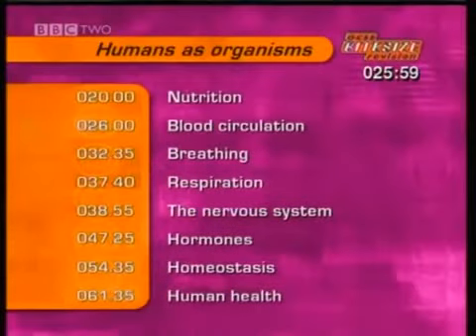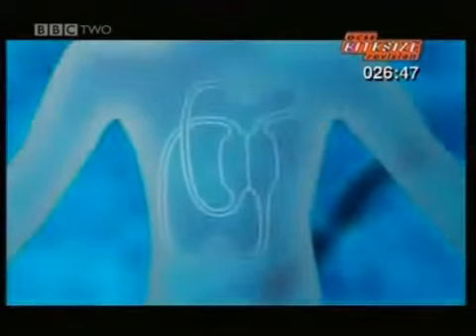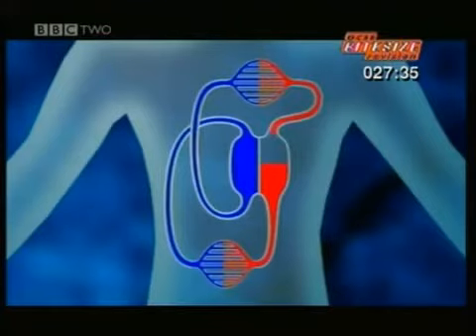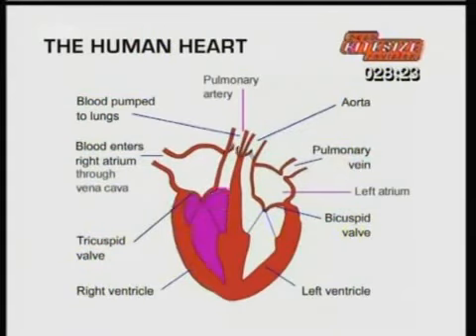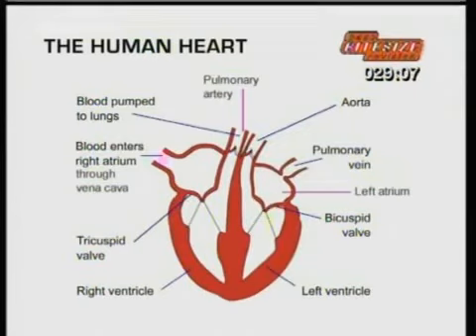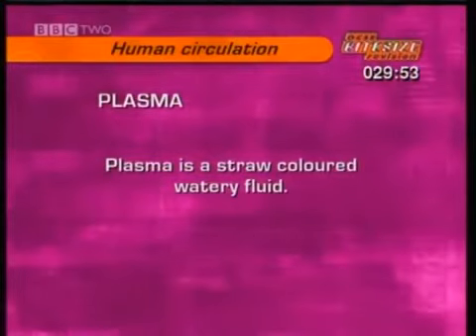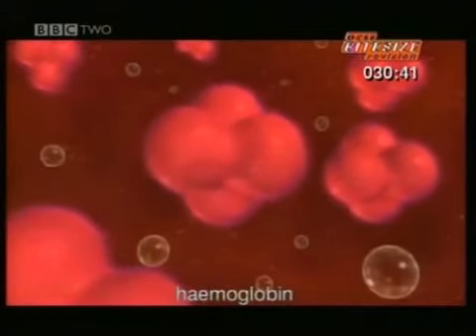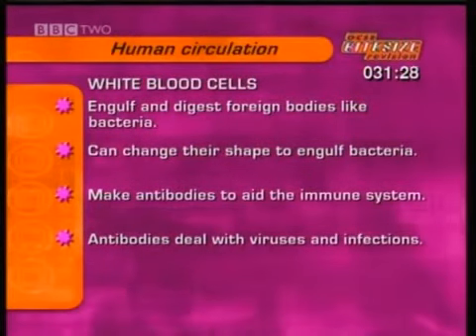GCSE BBC Science Bitesize Blood Circulation